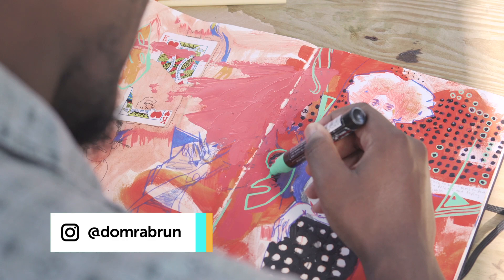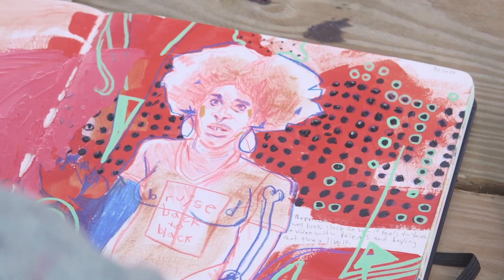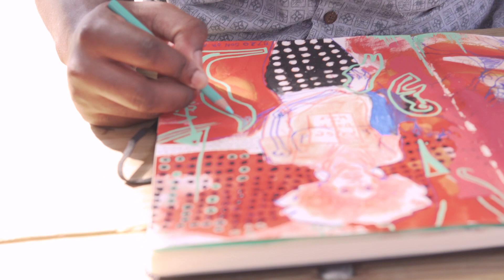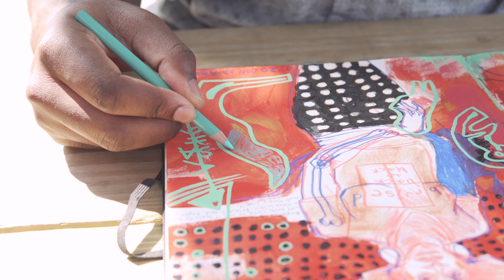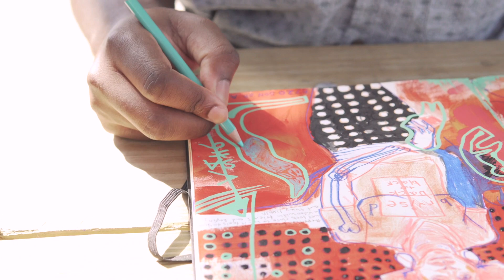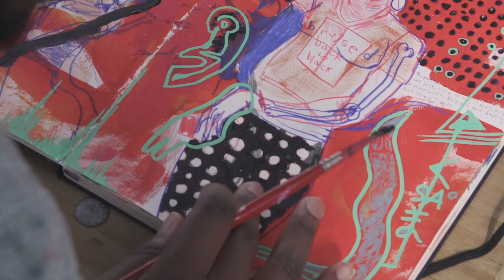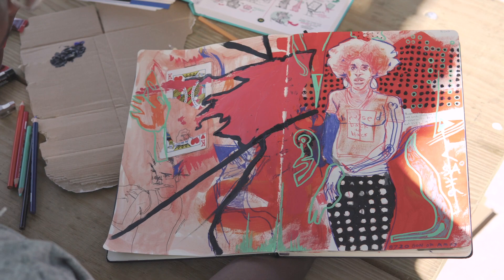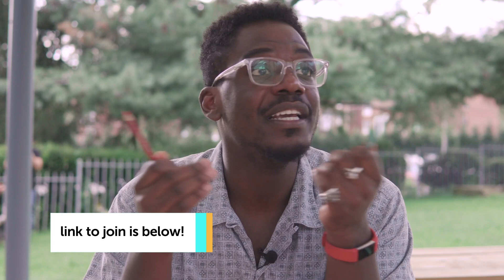How to Make Patterns and Focal Points in Abstract Art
Watch me put the finishing touches on this piece and learn about adding focus to your abstract pieces!